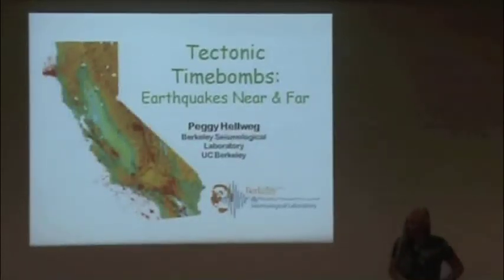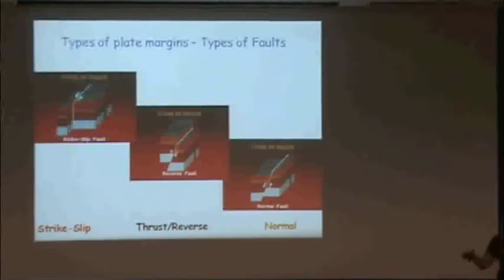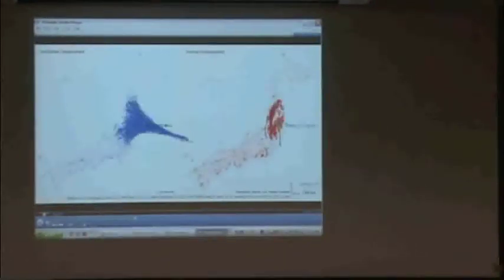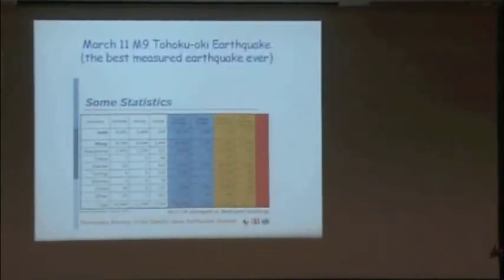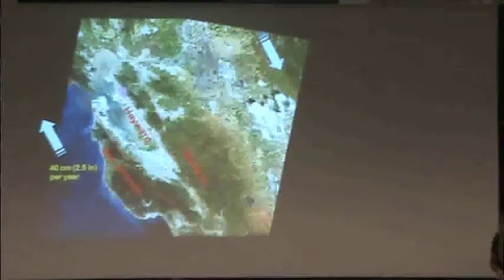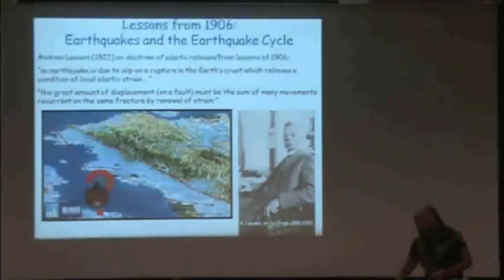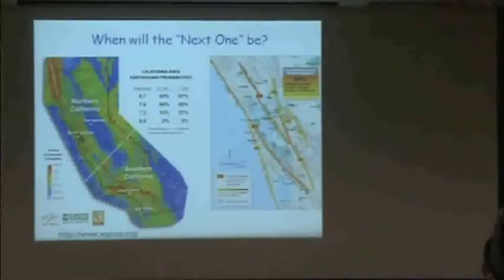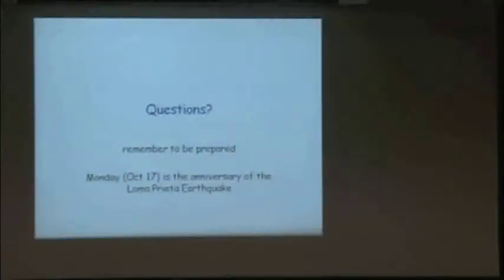Science at Cal - Peggy Hellweg - Tectonic Timebombs: Earthquakes Near and Far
Earthquakes have been prominent in the news during the past year or so, with the deadly and damaging earthquakes from Haiti, Chile, New Zealand and, most recently Japan. I'll talk (and answer questions) about these quakes, as well as about the earthquake hazard from the faults in our back yard.

The speaker, Dr. Peggy Hellweg, is a "child of Cal". Her father was a UCB professor of physics for many years. After Sputnik, he slowly transitioned to K-12 science eduction, based on "experimentation" with how his own children learned to understand. Our speaker went on to study physics, herself, at the University of California San Diego, where she completed her BA after spending her junior year abroad in Germany. She then returned to Germany and earned a masters in physics at Goettingen. Finished with college for the time being, she turned to seismology and worked at the seismological laboratory of Germany's Federal Institute of Earth Sciences and Resources. In the mid-nineteen-eighties, she returned to the United States, where she worked in earthquake monitoring at the United States Geological Survey. She earned her doctorate in 2000 at the University of Stuttgart, Germany, on seismicity associated with volcanoes. Since 2001 our speaker is at the Berkeley Seismological Laboratory, where she is now operations manager. The Berkeley Seismological Laboratory operates a network of high quality seismometer stations which record earthquakes from throughout the world.